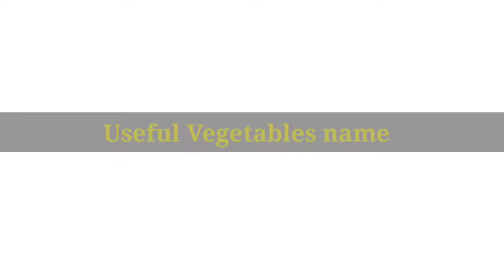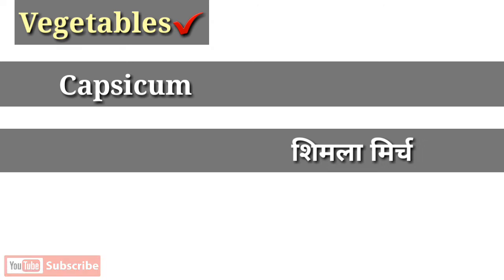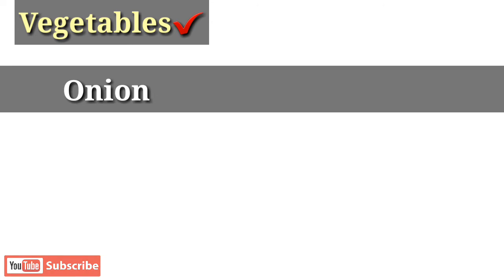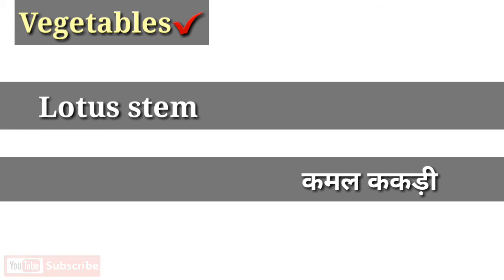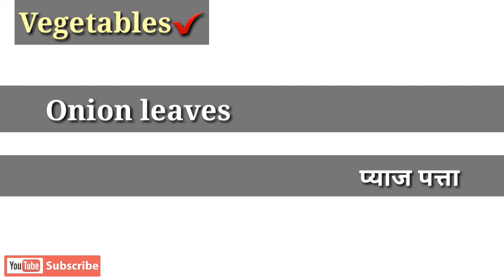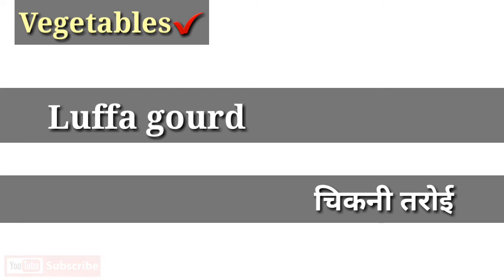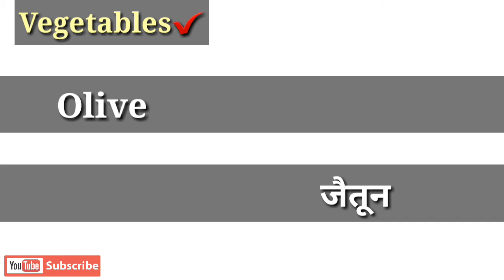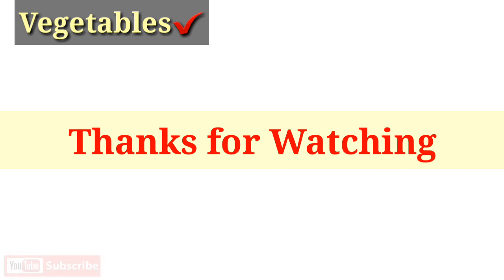Vegetables name hindi and English || सब्जीयों के नाम | Name of vegetables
Hello guys
I am Mukesh & You are watching English by mukesh sir,
I am going to talk about some useful vegetables name in this video,
So guys, without any further do let's some interesting video for kids and English learner.